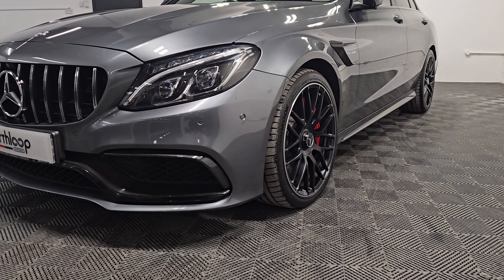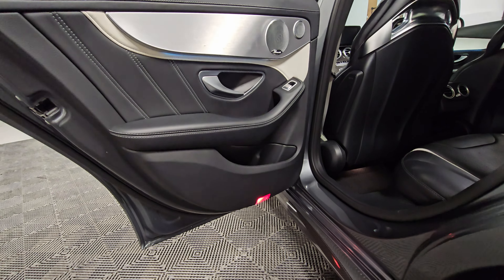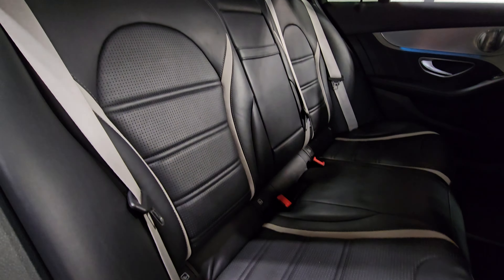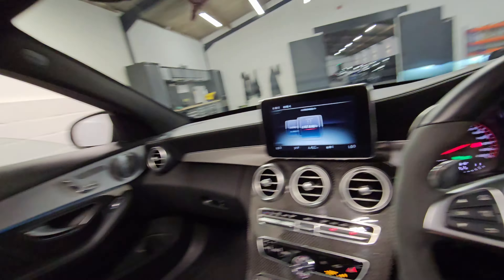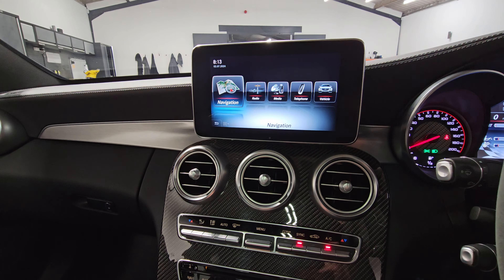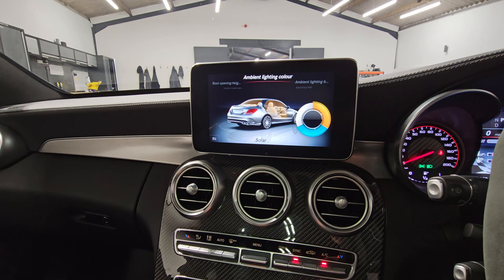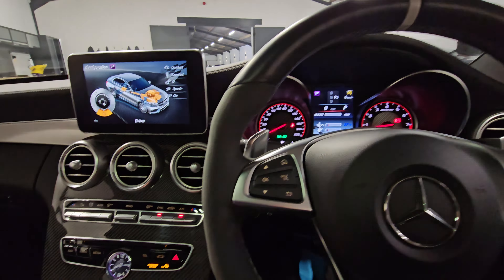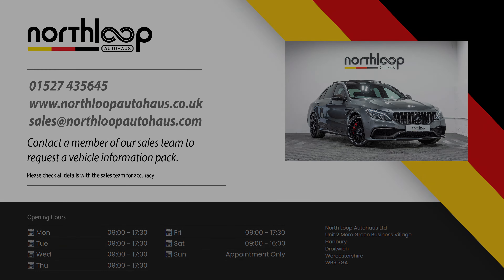503 BHP MERCEDES-BENZ C-CLASS 4.0 AMG C 63 S PREMIUM 2d - Guided Walkaround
North Loop Autohaus are delighted to present another stunning MERCEDES-BENZ C-CLASS 4.0 AMG C 63 S PREMIUM 2d 503 BHP finished in Selenite Grey with Black Nappa Leather throughout.